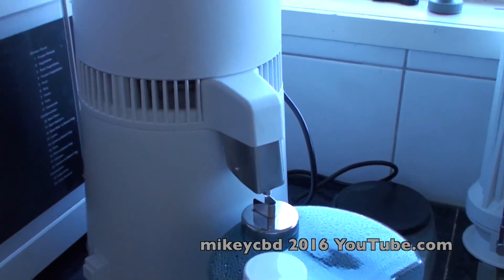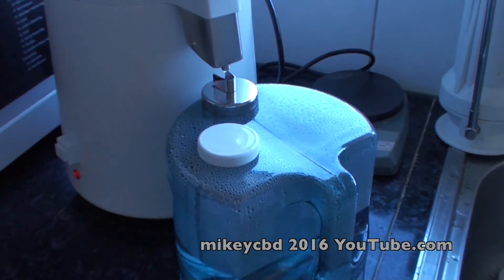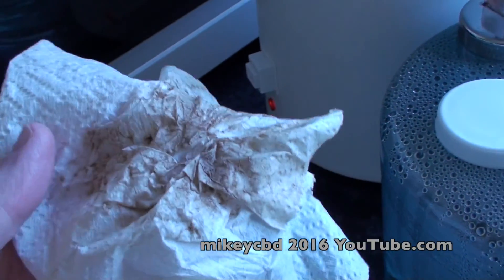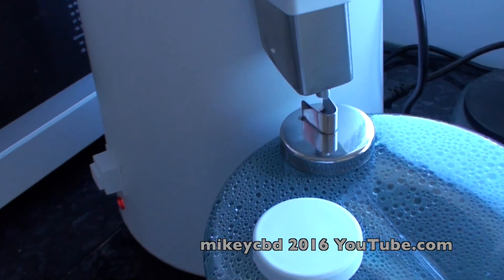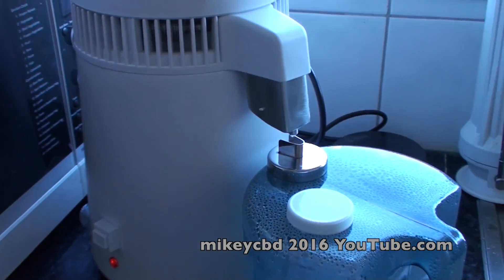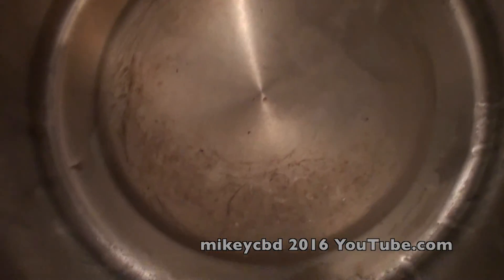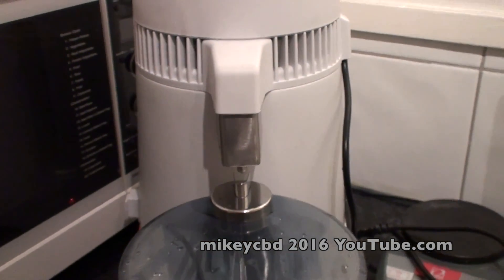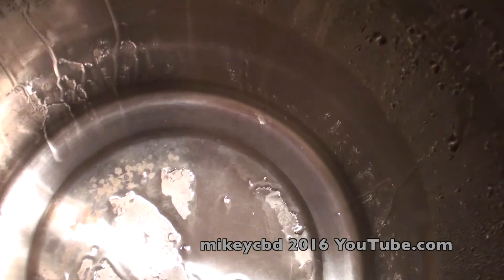Whats in YOUR water? H20 Purified distiller tank remains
Heavy metals?  Erin Brockovich became famous when she discovered a town had polluted water Chromium. I'm not saying my water is polluted i'm just saying it could be better.  From the chemical analysis I would say that I prefer to drink water with less heavy metals.  I'm also wondering what hormones have been left behind... that costs too much for me to test.  The video clip above shows water chemical analysis and then what was left in the purification tank diluted.  This is just 4 litres of water.  Appreciate ALL feedback where this topic is concerned.   Please note, i'm not saying the water is bad, i'm just saying there is room for improvement.